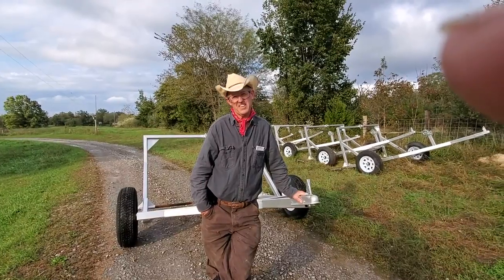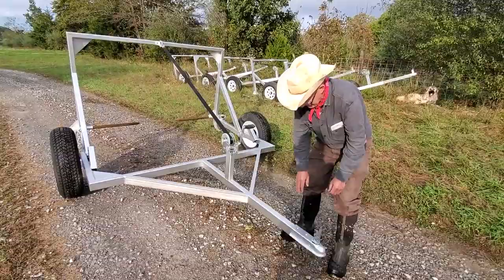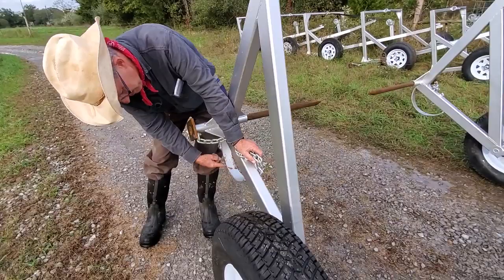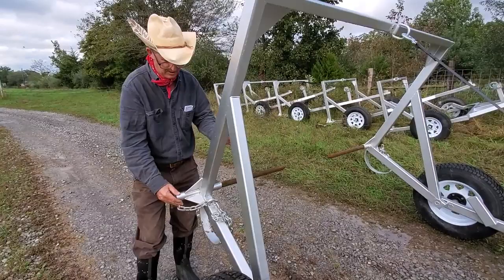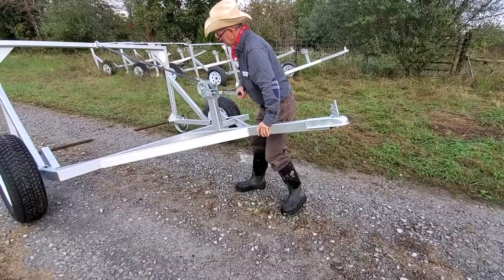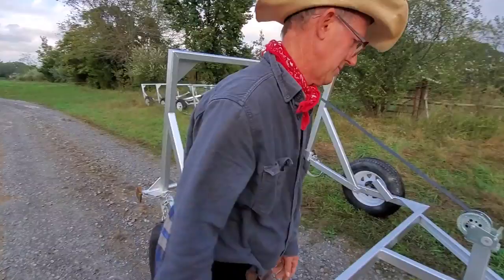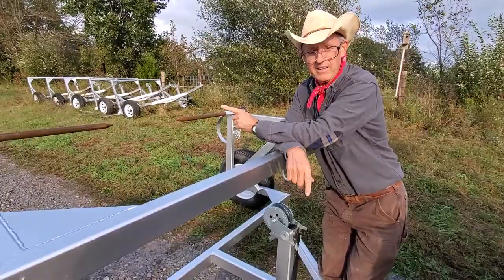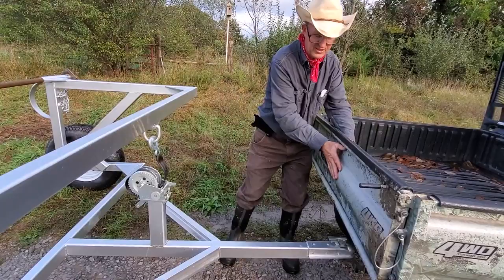Greg Judy details how to use his ATV big round bale unroller to spread fertility around your farm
Unrolling hay trumps feeding hay in bale rings. You are spreading fertility over a larger area that will grow more grass in the future. Go to greenpasturesfarm.net for more info on our unrollers.